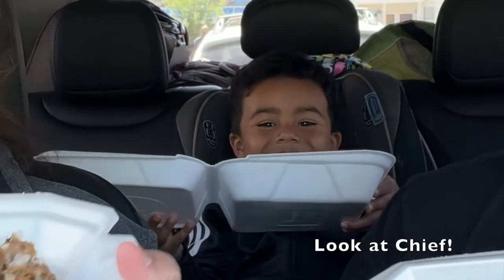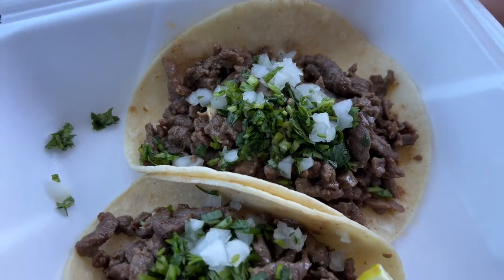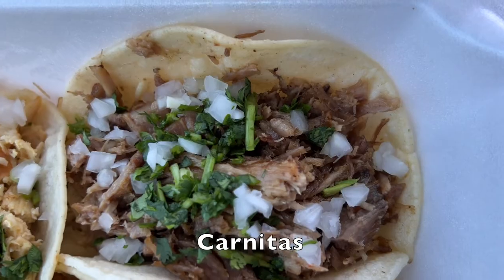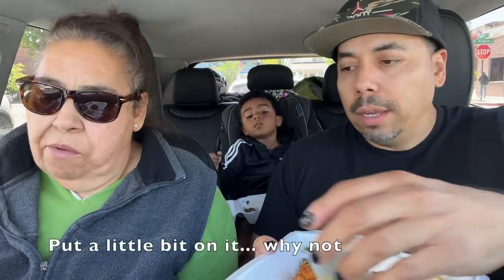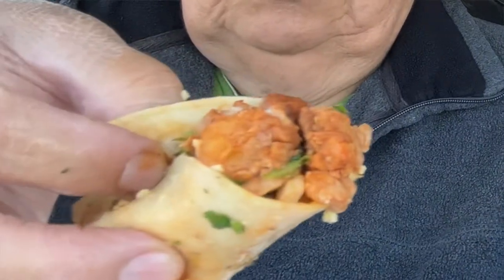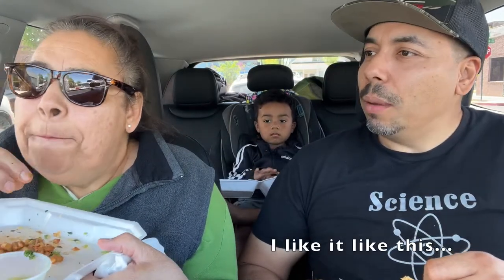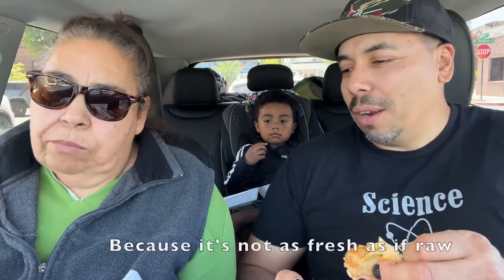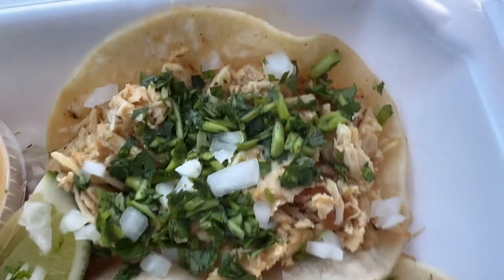🌮 Jackpot! Reno's Taco Shop For The Win! (Searching for the best tacos)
In our continued search for the best tacos around, we visit the city of Reno, NV.

We check out the tacos at the Taco Shop. We have to say that we hit the jackpot at Renos Taco Shop. They definitely have a winner with these tacos.

When you are in Reno come by and check out the:
Tacos Shop
811 S Center St.

0:00 Intro
0:19 Taco #1
1:20 Taco #2
2:05 Taco #3
3:36 Taco #4
5:40 Their best taco is
7:01 Taco Score

If you try this taco spot, let us know what you think about it by leaving a comment in the comments below.

If you have a taco spot you would love to have us review leave it in the comment section.